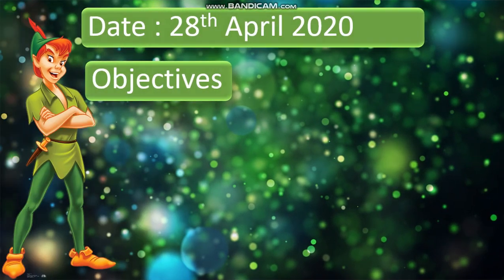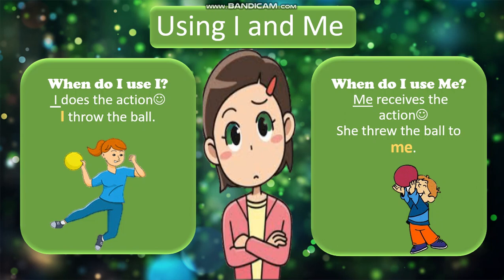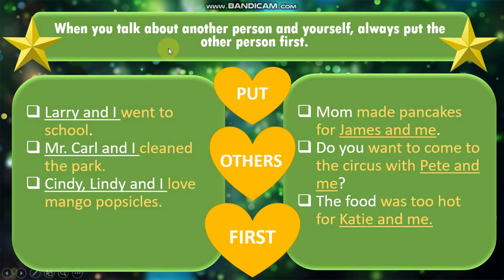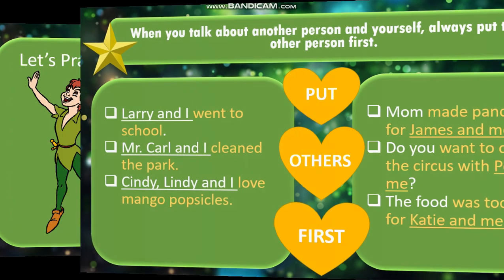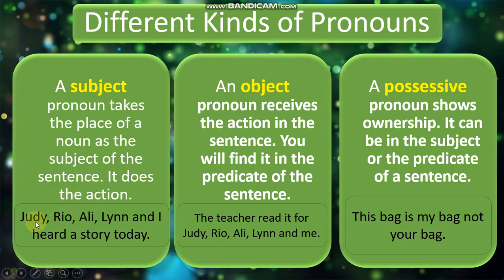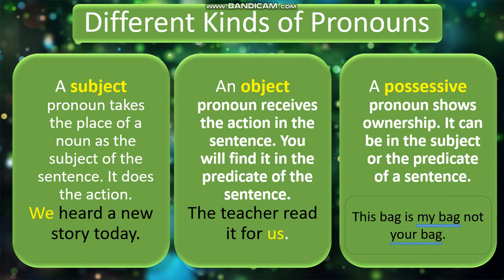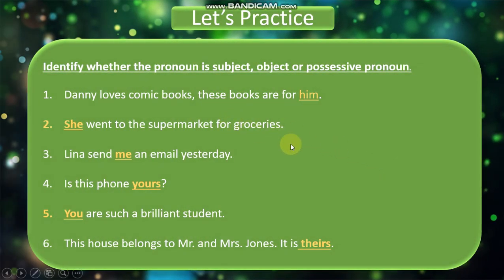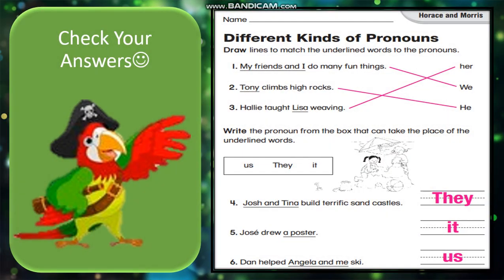Grammar Review part2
In this lesson we will review Using I and Me and Subject, Object and Possessive Pronouns.